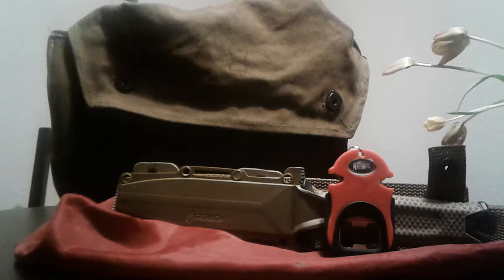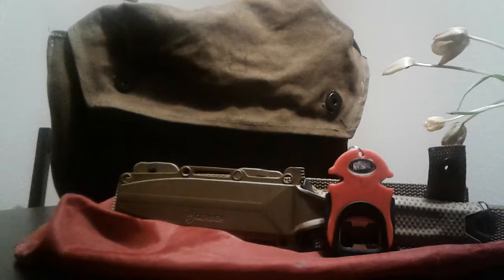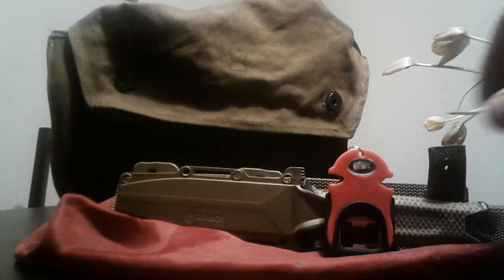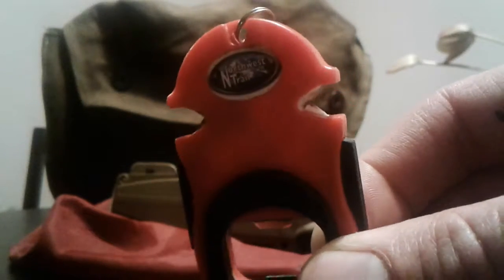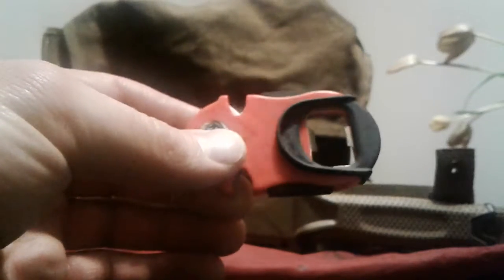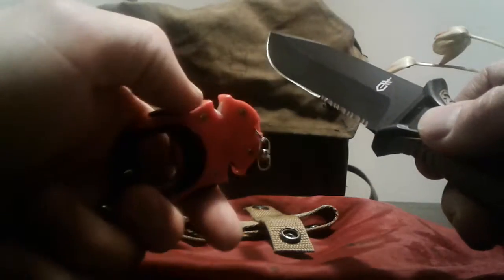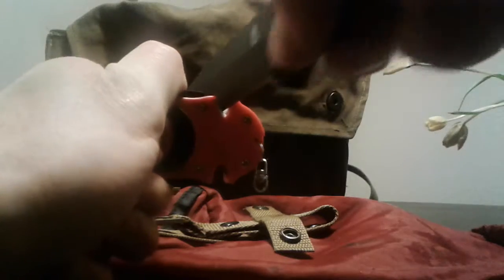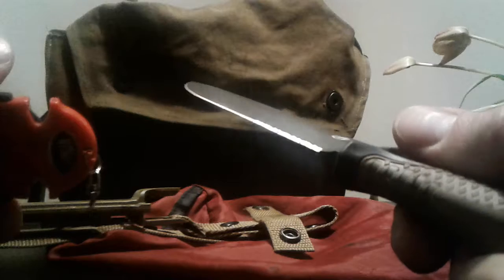Gear Review: NorthWest KnifeBlade Sharpener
Originally Sold with its own blade

Copyright NW Bushcraft